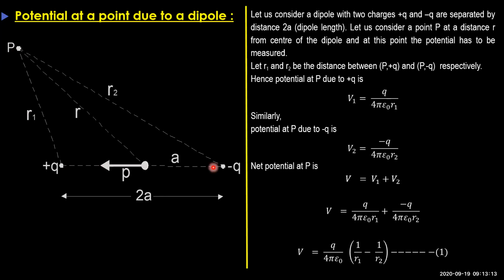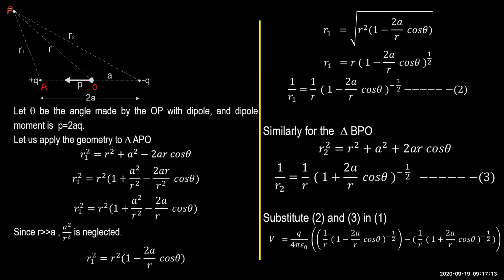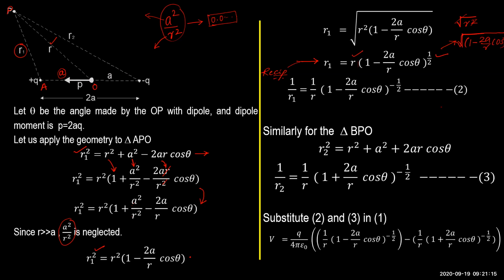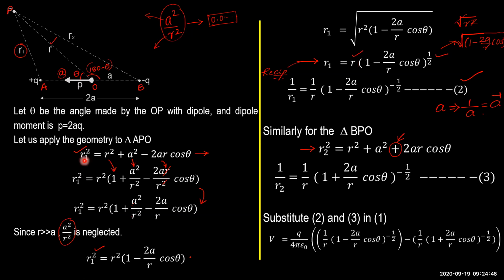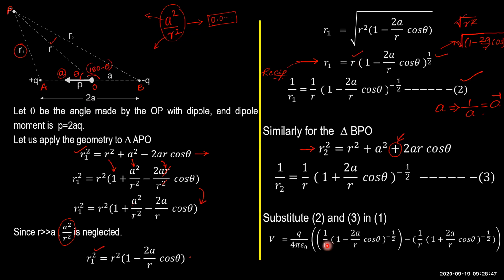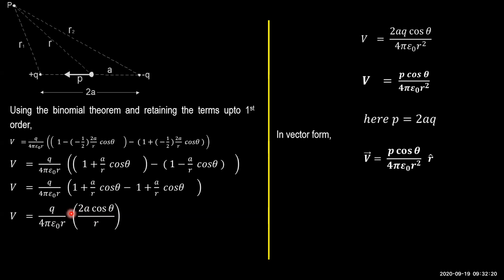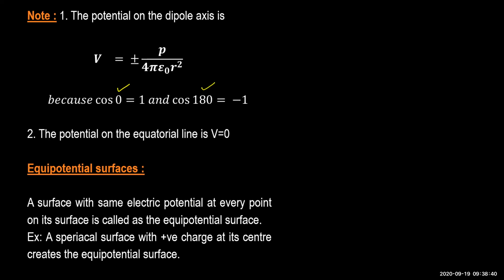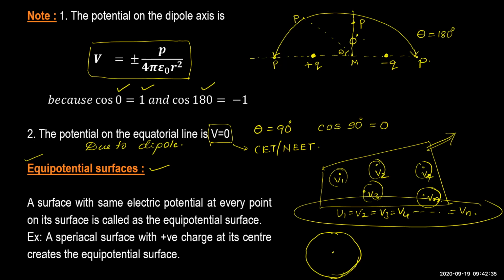Ele_potential_capacitance part 3